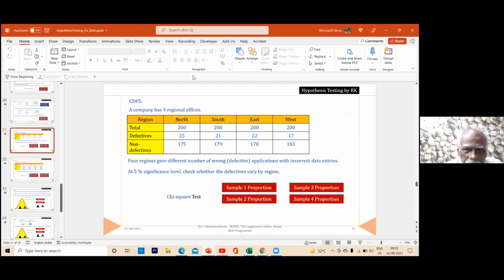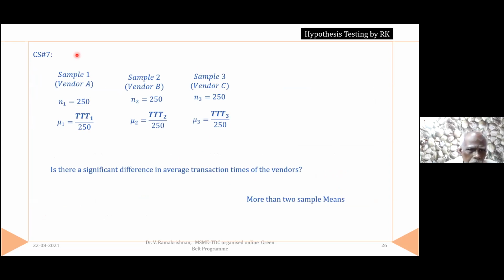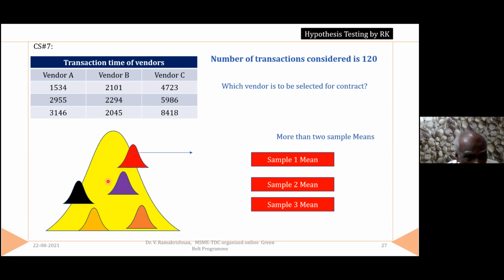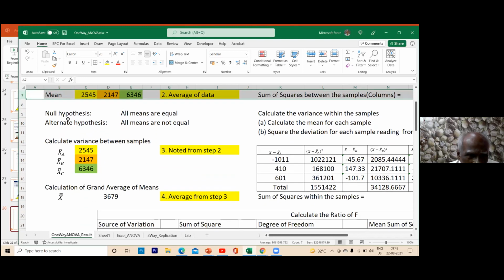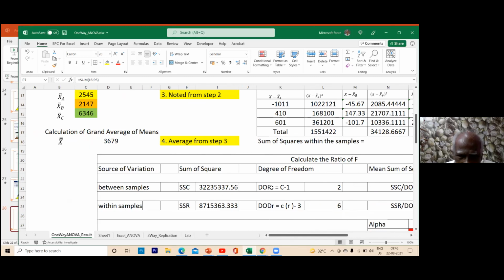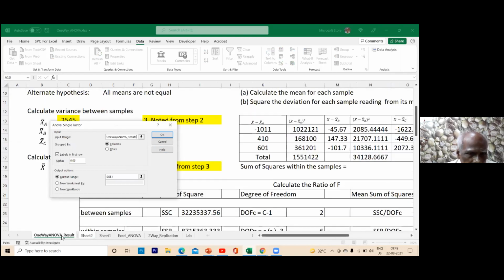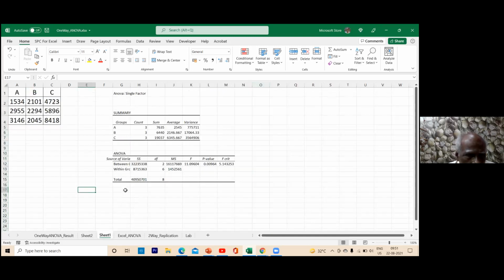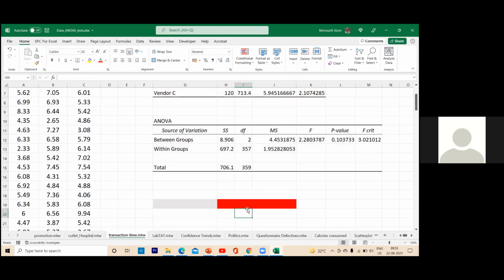1 ANOVA Dr RK 22 AUG